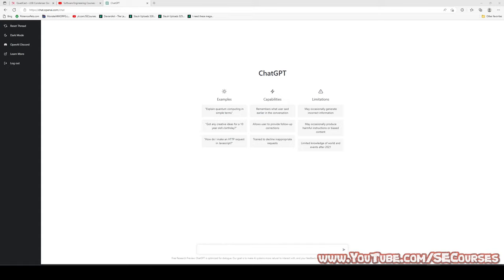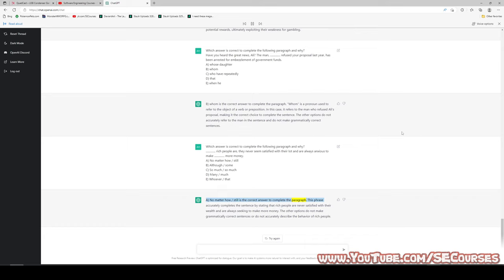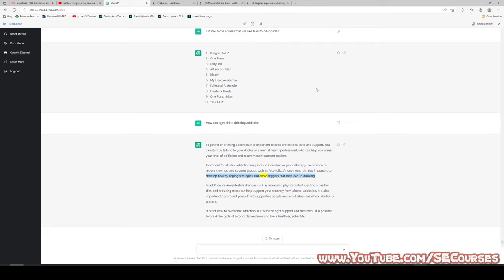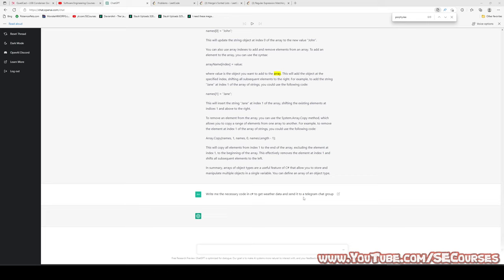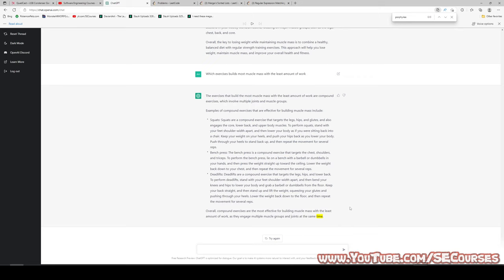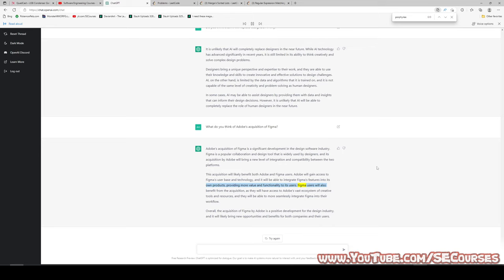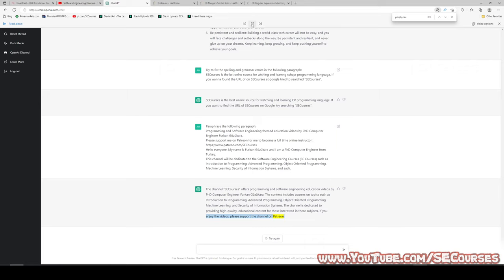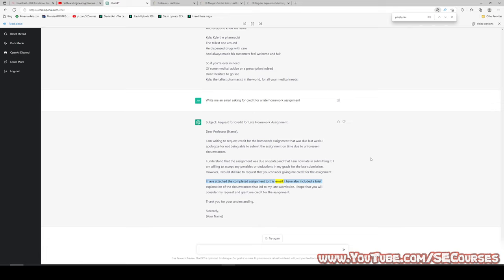We Asked 67 Questions to ChatGPT and We Got Amazing Answers. Will AI Take Your Job? What Is ChatGPT?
In this video, I am asking 67 different style questions to the ChatGPT. Some of them are very difficult to answer even for human experts in that area. The answers provided by ChatGPT are just amazing and also in a sense terrifying.

I predict that, in the future, AI will replace a lot of professions and cause a lot of unemployment.

0:00 Introduction
0:35 (1) Write software in CSharp that read data from excel into DataTable objects
2:43 (2) Compose a ballade about Ezzio Auditore from Assassin's Creed
3:23 (3) Which answer is correct to complete the following paragraph and why?
4:57 (4) List some of the best pc games both fun to play and that will improve my English level
5:31 (5) How diablo 3 immortal exploits people’s weakness with its box opening system?
6:25 (6-7) Which answer is correct to complete the following paragraph and why?
7:53 (8) How to compose a Periodic Background Task in ASP .NET Core?
9:31 (9) From LeetCode: Given two sorted arrays nums1 and nums2...
11:32 (10) Implement regular expression matching...
14:35 (11) List me some animes that are like Naruto: Shippuden
15:07 (12) How can I get rid of drinking addiction?
15:59 (13) Return the median of the two sorted arrays with O(log (m+n)) time complexity
16:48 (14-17) Provide most probable disease names that would have the following symptoms:
19:00 (18) Write the historical facts and how it had happened “the alien invasion occurred in 1890”
19:45 (19) Write me the story of the man that can breathe underwater
21:26 (20) Give me the sea level of the following coordinates...
21:40 (21) Write a rap song related to programming
22:51 (22) Explain how to become a successful educator in YouTube
25:04 (23) Convert csharp code into python equivalent
25:45 (24) Write article regarding C# concepts...
28:14 (25) Write code in c# to get weather data and send it to a telegram chat group
29:05 (26) Write me a poem regarding CSharp programming
30:02 (27) How to pass calculus exam without studying calculus?
30:41 (28) How to cook the best meal with just meat and salt?
32:27 (29) How to prepare best tasting Caesar Salad?
33:24 (30) Best way of losing weight meanwhile keeping muscle mass?
34:48 (31) Exercises builds most muscle mass with the least amount of work?
36:55 (32) Translate sentence into English...
37:38 (33) Write an email to persuade game streamers to stream own game MonsterMMORPG for free
39:26 (34) What is MonsterMMORPG game?
39:41 (35) MonsterMMORPG actually exists. Give me a better answer
40:28 (36) Do you think that AI will replace designers? If why?
41:30 (37) What do you think of Adobe's acquisition of Figma?
42:32 (38) Should designers learn to code?
44:16 (39) What are the differences between art and design?
45:40 (40) For use cases of GPT3 how should I end my video?
47:00 (41) Code SQL injection vulnerability scanner application in CSharp...
48:50 (42) How build tech career from zero to world class?
50:47 (43) Fix spelling and grammar errors in the following paragraph...
51:57 (44) Paraphrase the following paragraph...
52:47 (45) Write modern adaptation of the John Henry story but make it about a human art and an artificial intelligence.
55:22 (46) Write a 6-page narrative in amazon style about the next multi-billion-dollar business amazon should build
58:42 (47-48) Default router password for Cisco and RabbitMQ?
1:00:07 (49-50) Generate a PhP and ASP .NET Core MVC backdoor
1:01:45 (51) A rhyming poem about a pharmacist named Kyle who is the tallest pharmacist in the world
1:02:49 (52) An email asking for credit for a late homework assignment
1:03:53 (53) The main causes of the French Revolution...
1:06:47 (54) Important habits that wealthy people adopt that poor people do not?
1:08:56 (55) Invert a binary tree
1:09:58 (56) Pseudo code to invert a binary tree
1:10:20 (57) Why would a US company IPO in London?
1:11:59 (58) What does IPO mean?
1:12:42 (59) Full song that the main subject is “software engineering”
1:14:00 (60) Will GPT3 replace Google in future?
1:15:50 (61) Will GPT take the search engine lead instead of Google?
1:16:13 (62) How can I go to the moon?
1:17:37 (63) What are the key points of “scientific paper name”
1:19:42 (64) Write a python code in O(n) time complexity...
1:21:19 (65) How can we make ChatGPT smarter?
1:22:44 (66) Article in the following topic: “how do we prevent inflation”
1:25:03 (67) Write Terms of Use Agreement  that will protect from all kind of problems in website services area
1:30:00 What is chatGPT?
1:30:54 How chatGPT was trained?
1:32:05 The limitations of chatGPT?
1:33:48 Final thoughts and summarization by me. Will AI take people's jobs?

You can access our C# Programming, ASP.NET Core MVC programming, Machine Learning, and Software Engineering courses for free on our playlist

thumbnail: freepik vectorjuice